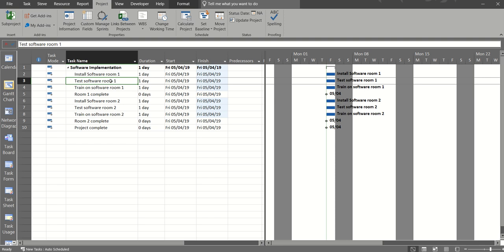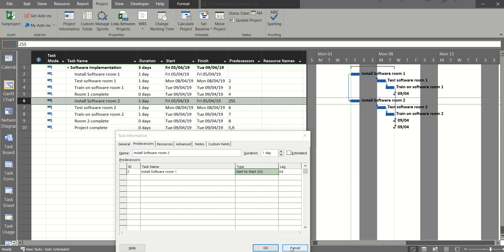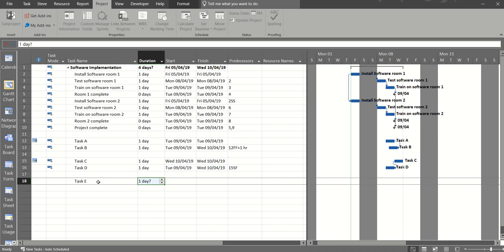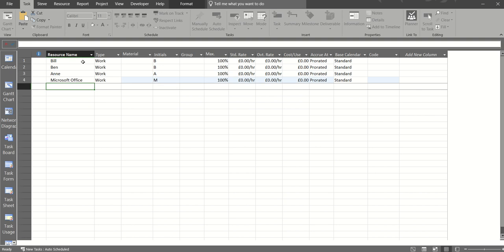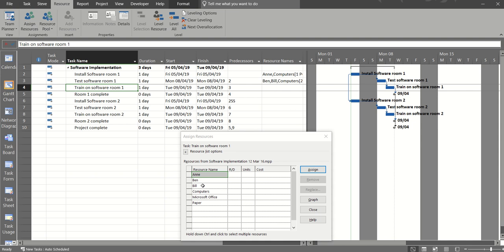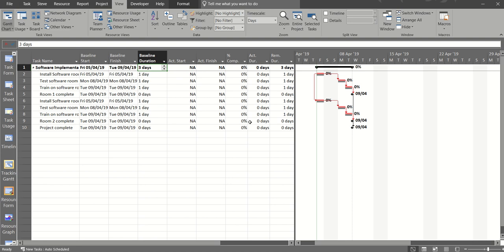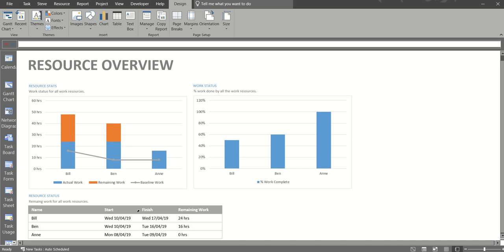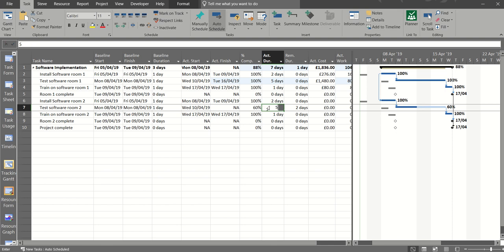I Built a Project FROM SCRATCH To FINISH!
Join me as I take on the challenge of building an entire project from scratch to finish, and see if I can pull it off without any major disasters! Join me on this epic journey as I take on the ultimate challenge of building a project from scratch to finish! From conceptualization to completion, I'll be sharing every step of the process, including the highs and lows, successes and failures, and everything in between. Get ready for a behind-the-scenes look at what it takes to bring a project to life, and learn valuable tips and tricks along the way. Whether you're a DIY enthusiast, a maker, or just someone who loves to build and create, this video is for you! So sit back, relax, and let's get started on this project building adventure!